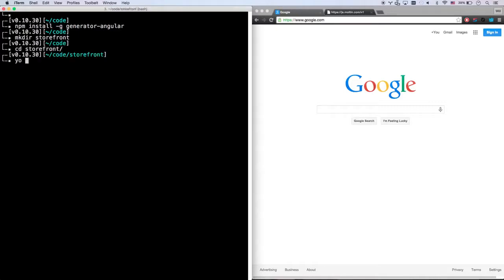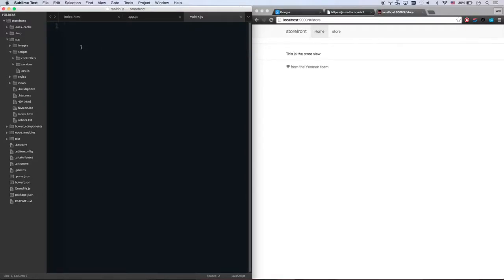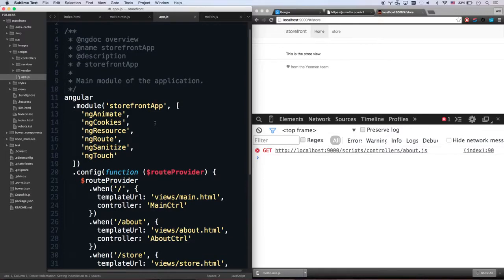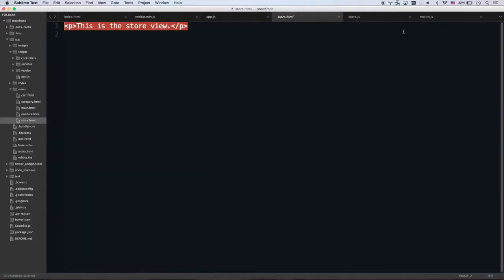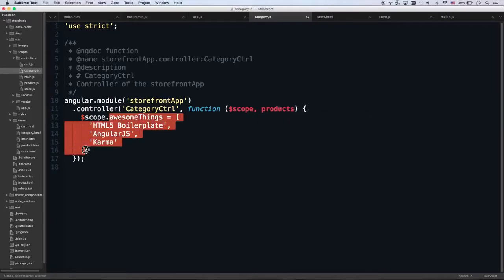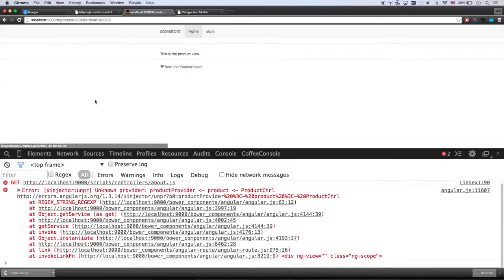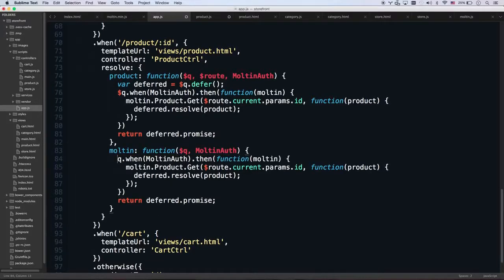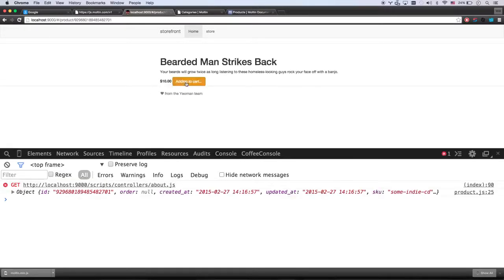[Learn Code]Rapid E-Commerce with Angular and Moltin - Easy, Fast E-Commerce Development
Let's build an E-Commerce site FAST with Angular and Moltin.

Again, this is a sponsored video - Moltin asked if I'd be interested in featuring their product, and I clearly approve.

Wanna see a full-blown implementation in angular?  They have one on github

So what we're going to do here is use Yeoman Generator-Angular to scaffold out an Angular app for us and generate routes.  Then, we're going to use Moltin's E-Commerce API's to create an E-Commerce site with Angular in just minutes!

The great thing about Moltin, is you can have all of your inventory, products, orders, shipping, etc 100% separated from your application codebase - this is a GREAT separation of concerns in my opinion.SUBSCRIBE for more!